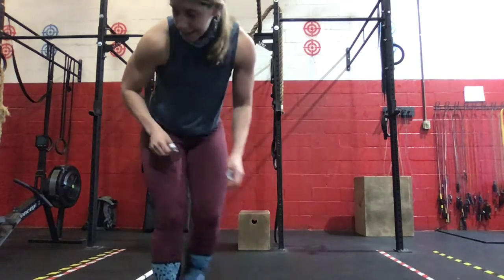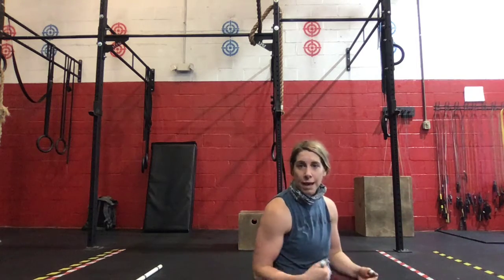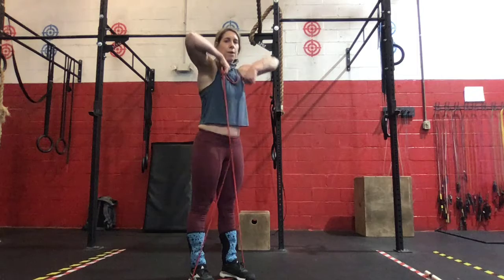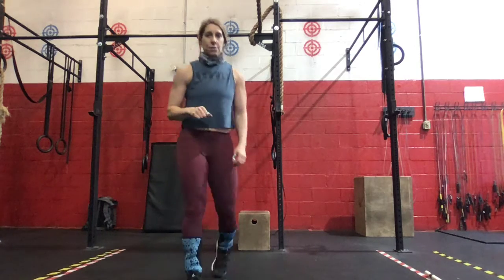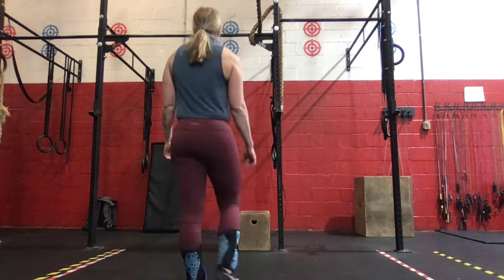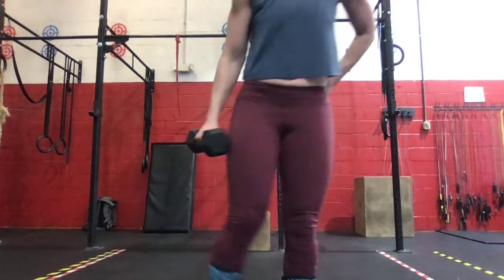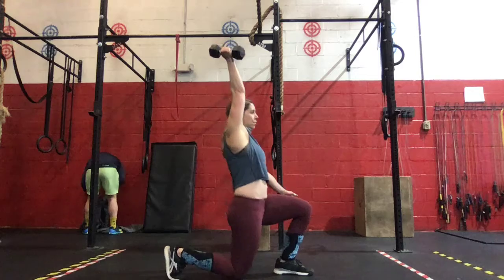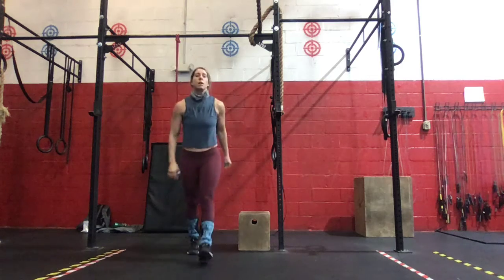Coach Carrie WOD Demo 23 Dec 2020